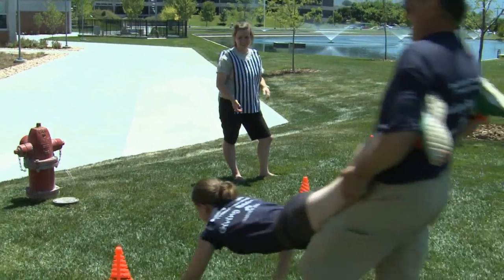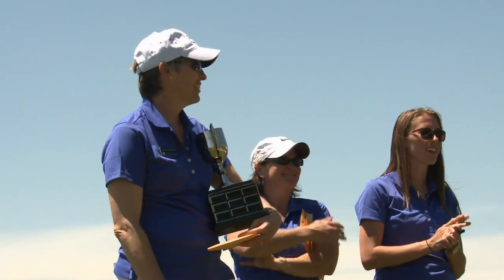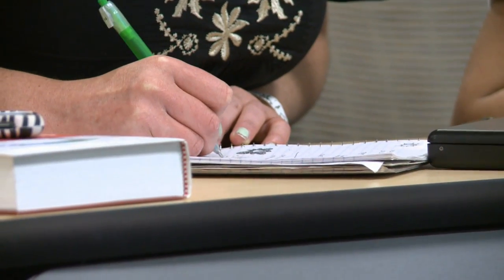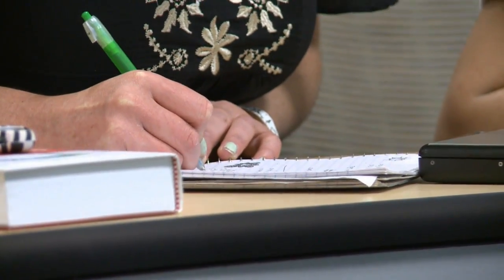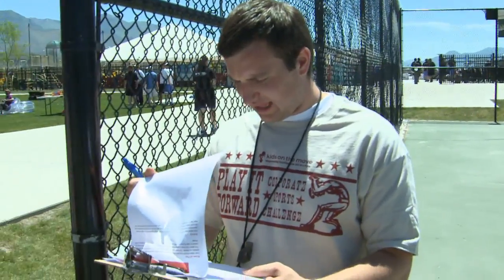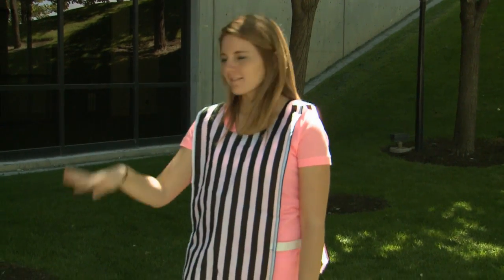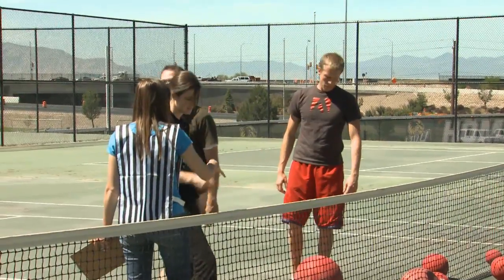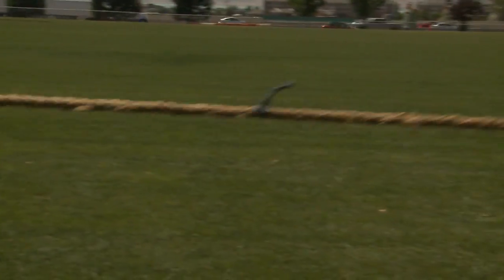Nonprofit fundraising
Reporter Jessica Rasmussen shows us how one class gives students experience organizing and volunteering at fundraisers. See full episode